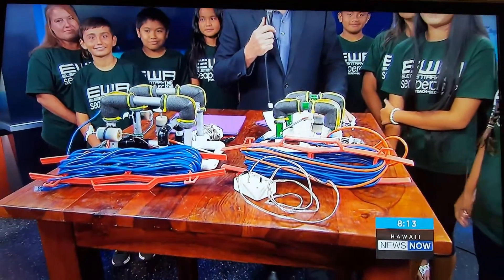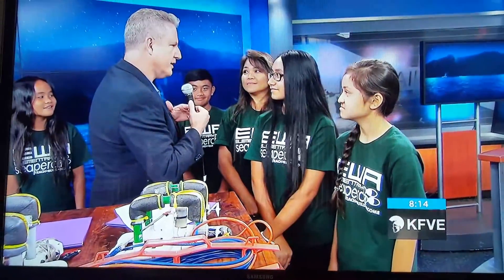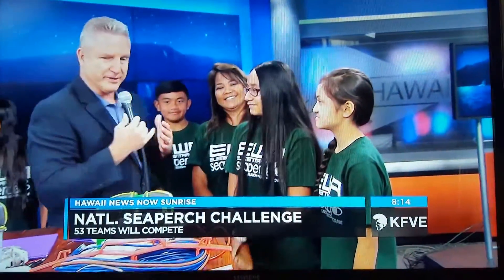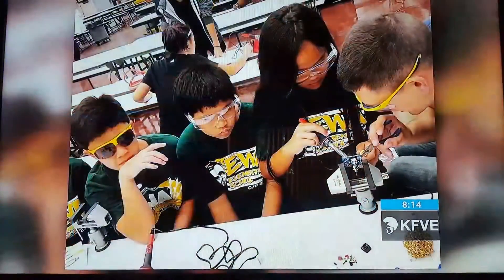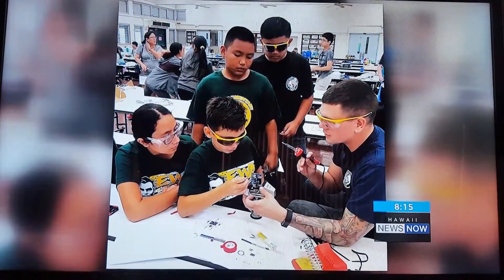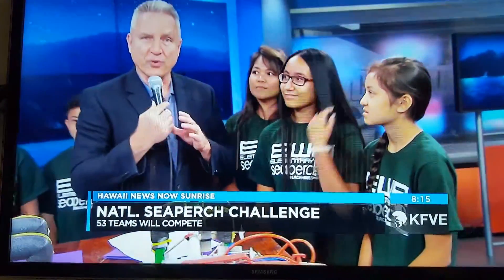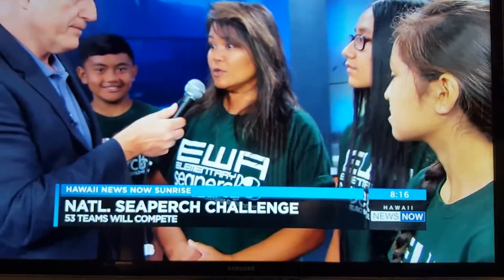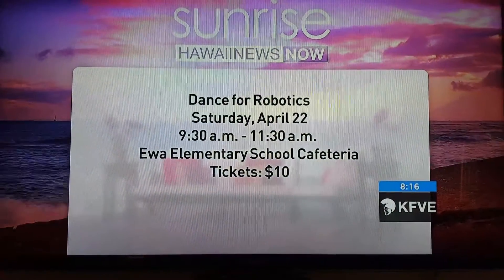Ewa Elementary Seaperch Robotics teams on KFVE morning sunrise, 3/22/2017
2 Ewa Elementary teams won 1st and 2nd place overall(Hawaii Regionals) are going to the national competition in Atlanta Georgia.